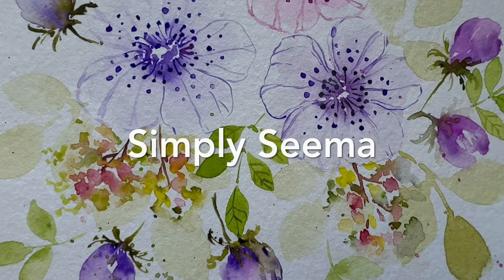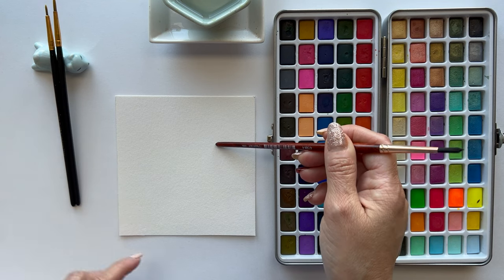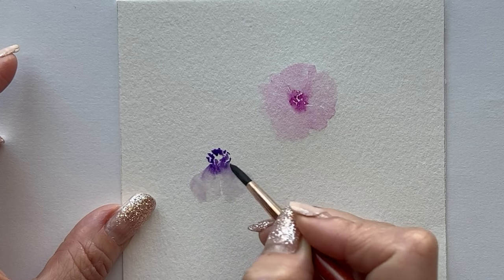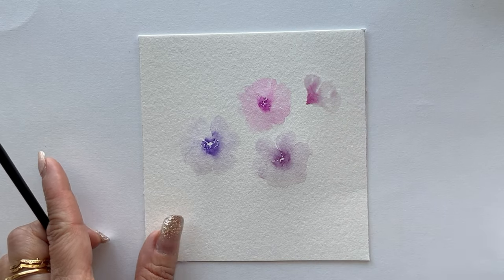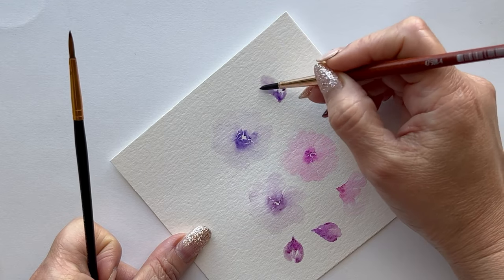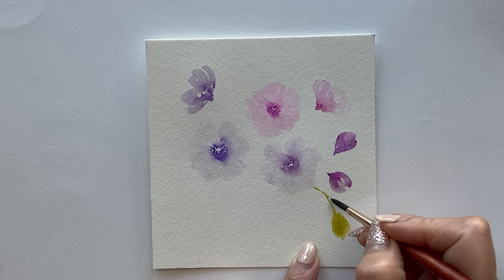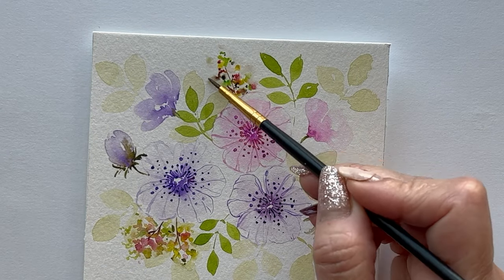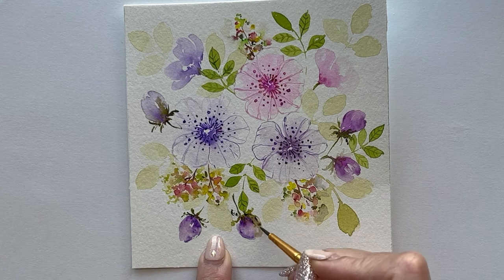Painting tutorials | Loose Florals | Artwork | learn easy watercolor drawing flowers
I’m going to show you how I paint loose florals in watercolor. For inspiration I’m using some of my paintings that I’ve shared on my Instagram reels sometime ago!

Art supplies that I’ve used here -

Watercolors

Brushes

Princeton Neptune round brush 4 :
Xuancheng brushes round 1 and 10/0 (spotter)

Paper

Canson XL cold pressed watercolor paper 140lb 300g

Music
Honeysuckle / Honeyroot
iMovie